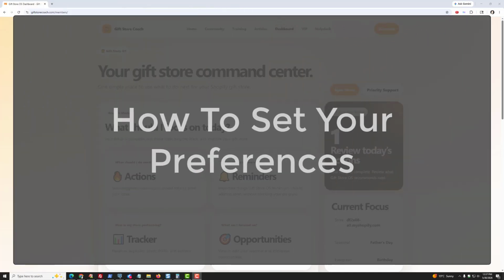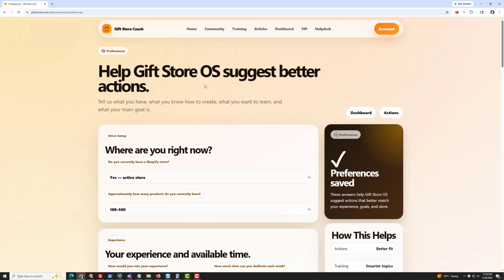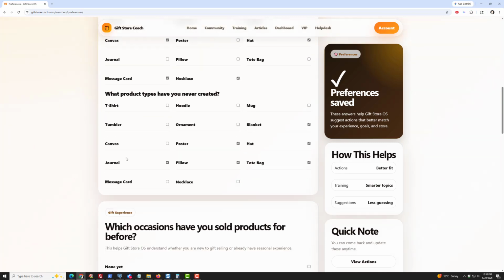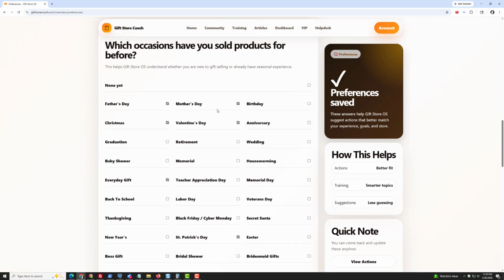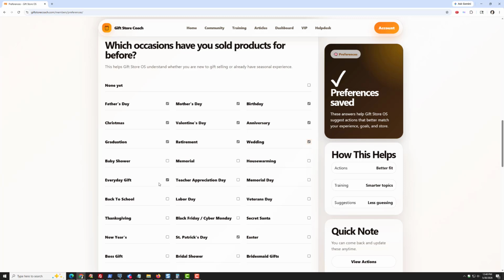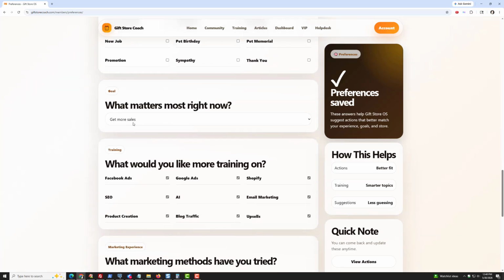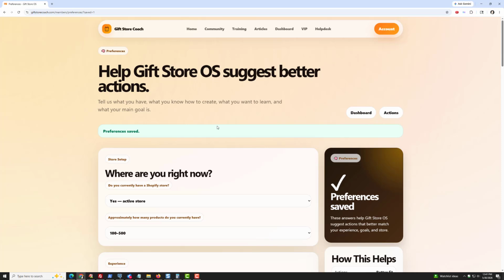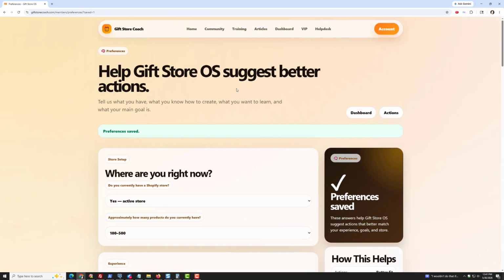How To Set Your Preferences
In this video, I show you how to set up your preferences inside Gift Store Coach and explain why this is one of the most important steps in the entire system.

Your preferences help the Gift Store Operating System understand your experience level, the products you've created before, the occasions you want to focus on, your business goals, and the marketing methods you've already tried.

The better information you give the system, the better recommendations it can make.

I walk through how preferences affect your daily Actions, why certain products may or may not appear in your recommendations, how the system chooses seasonal and evergreen opportunities, and how it builds blog content strategies around your store.

The goal is simple:

Give the system enough information about you so it can recommend the best products, blog posts, and opportunities based on your experience, interests, and market demand.

If you're seeing missing products in your Actions, this video will show you exactly why and how to fix it.

Whether you're brand new or already selling online, taking a few minutes to complete your preferences will dramatically improve the quality of your recommendations going forward.

Key Moments
00:00 How To Set Your Preferences

I introduce the Preferences section and explain why every member should complete it when they first join Gift Store Coach.

00:17 Why Products May Be Missing From Your Actions

I explain how the system uses your preferences to determine which product recommendations appear inside your daily Actions.

00:40 How The Operating System Personalizes Recommendations

I break down how the system uses your store information, experience level, available time, and product history to create personalized recommendations.

01:14 Products You've Created vs Products You've Never Created

I show how to tell the system which product types you're comfortable creating and which ones are completely new to you.

01:38 Selecting The Occasions You Want To Sell For

I explain why choosing occasions like Father's Day, birthdays, weddings, and graduations helps the system focus on the opportunities that matter most to your business.

02:24 Expanding Your Gift Store Opportunities

I walk through additional occasion categories and discuss how expanding your selections can unlock more potential product and content opportunities.

03:07 Defining Your Current Business Goals

I show how to tell the system whether your focus is getting your first sale, increasing sales, building traffic, growing your email list, or creating more products.

03:26 Training Interests And Marketing Experience

I explain how your training preferences and marketing background help the system provide more relevant recommendations and guidance.

03:49 Why Better Data Creates Better Recommendations

I discuss how the quality of recommendations improves when the system has more information about your goals, products, and interests.

04:32 How Everything Works Together Behind The Scenes

I explain how preferences connect with product recommendations, blog content creation, seasonal opportunities, and overall store growth inside Gift Store Coach.